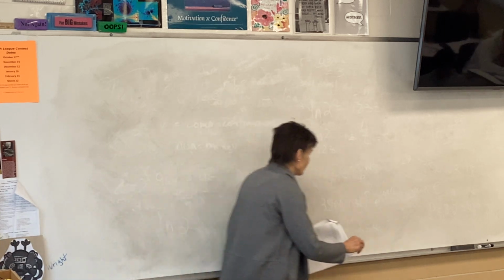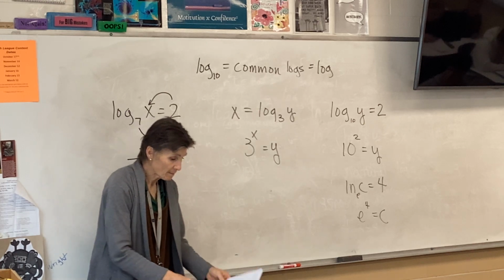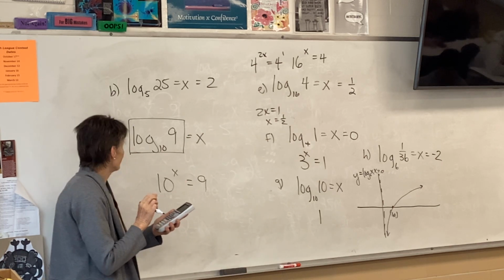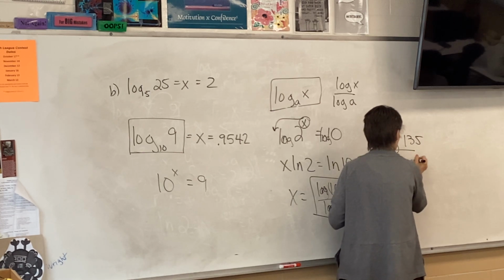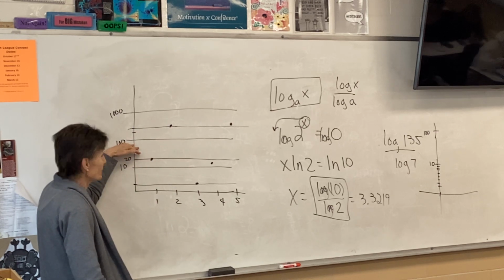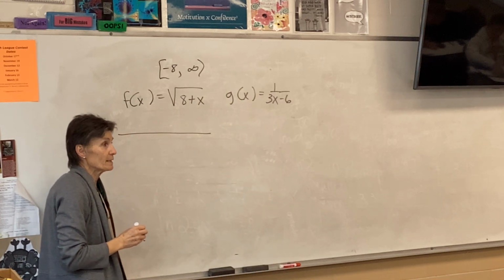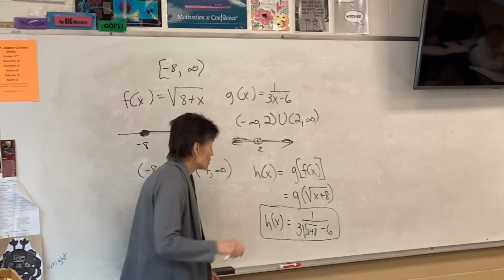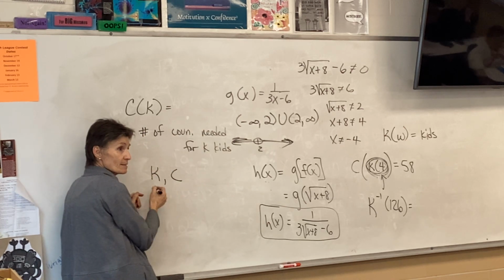Precal X Notes Topic 2.9; review 2.7-2.8 #1-2